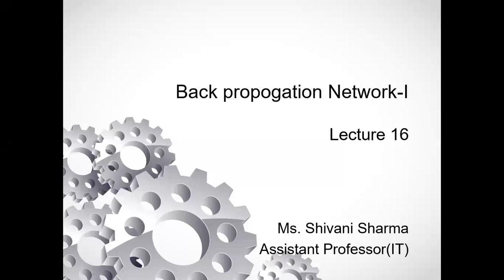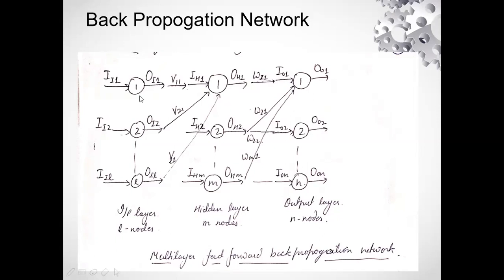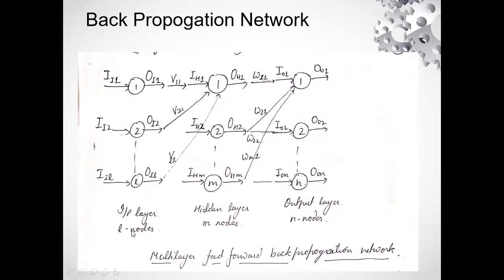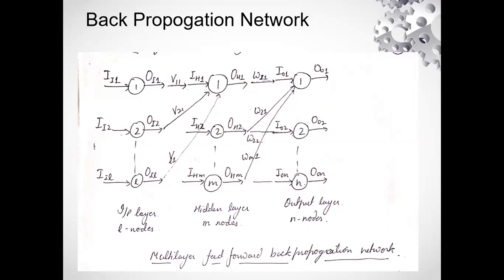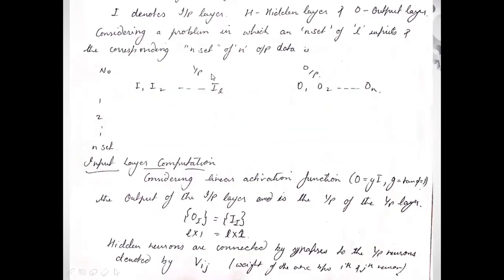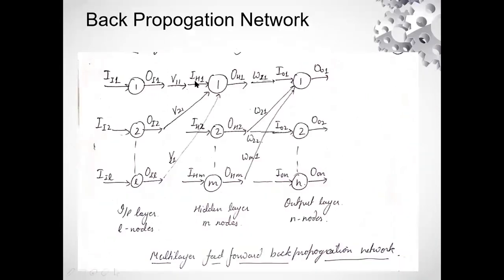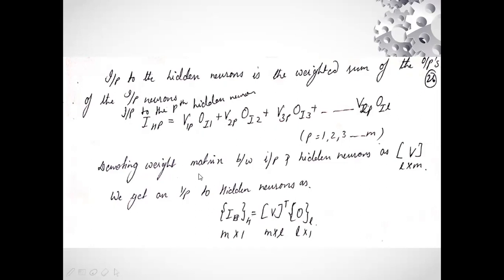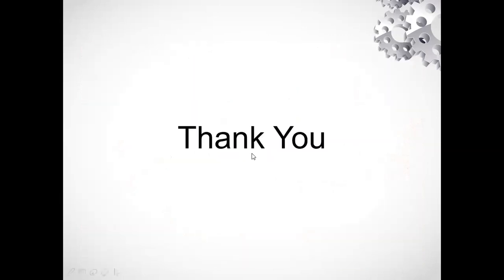SC Video Lecture 16(Back Propogation Network -1)